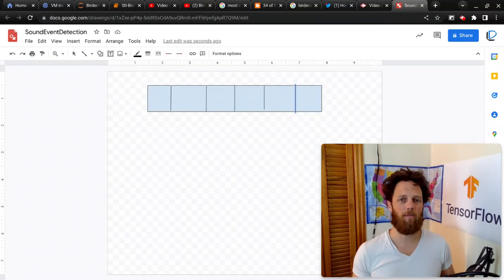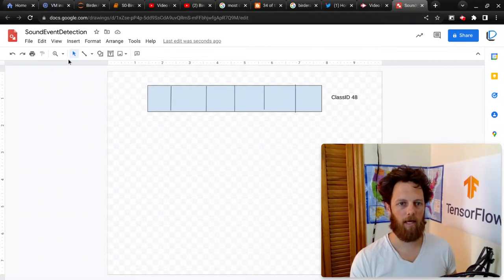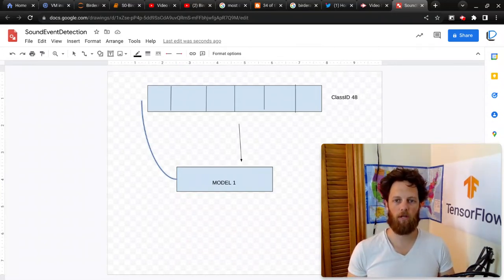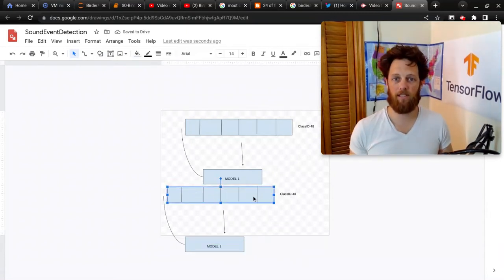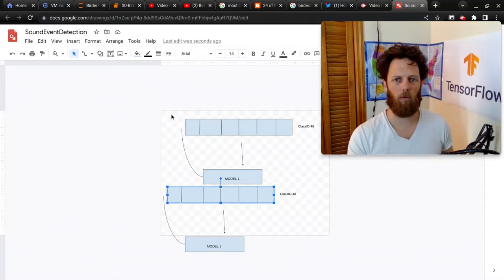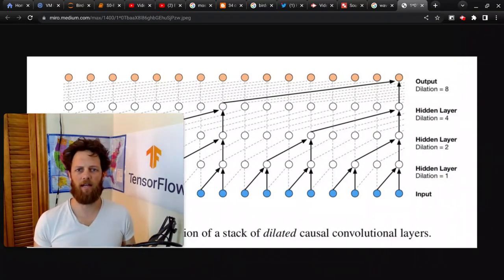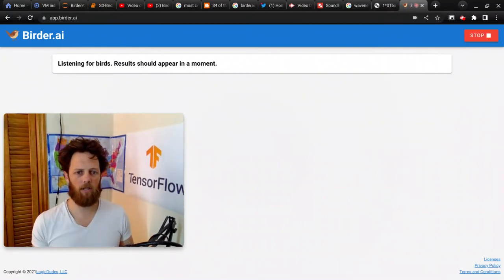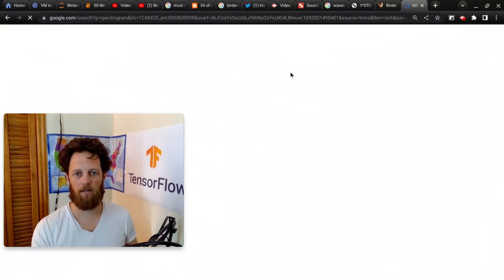ML Audio SoundEventDetection! - BirderAI 2022 - Part 3 - How do we find the right audio?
How do you select good audio for machine learning? How do you find the few seconds of quality sound from large files? We explore an overview of SoundEventDetection and how we're going to rebuild the BirderAI Model!

This is an intro into SoundEventDetection and basic audio classification with TensorFlow - featuring top-of-the-line diagrams!